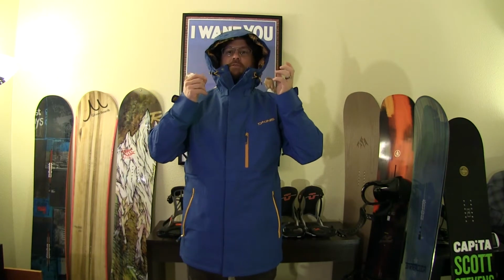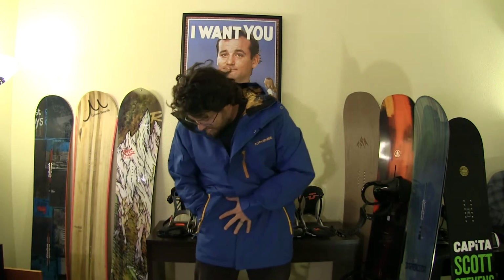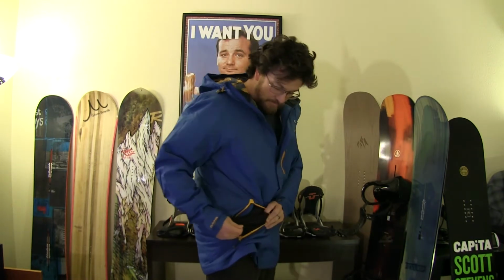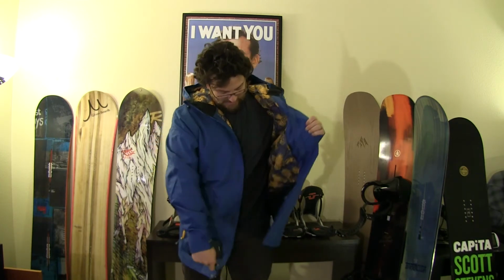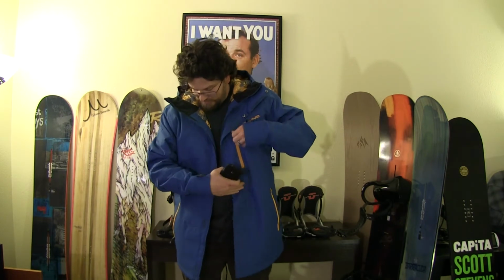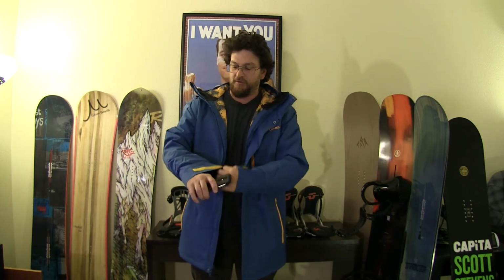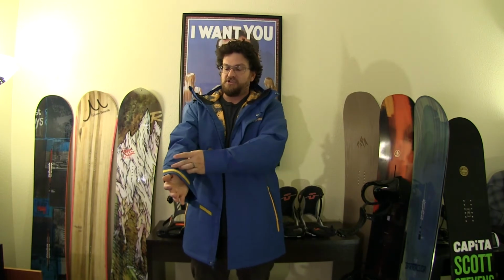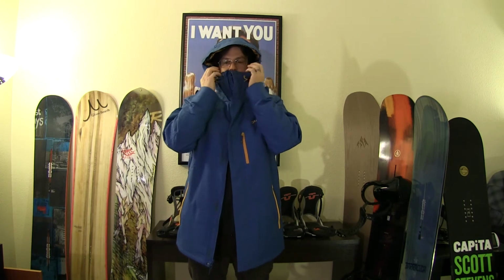Dakine Ledge II Jacket Review